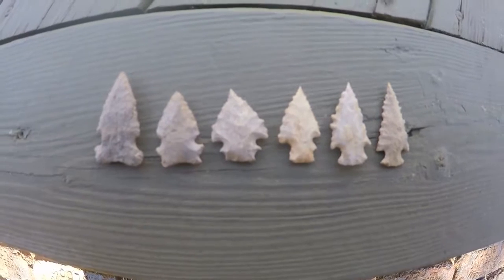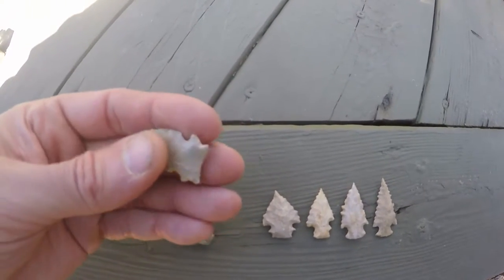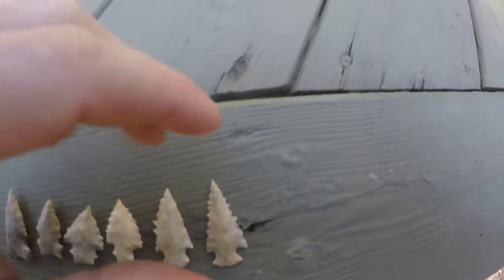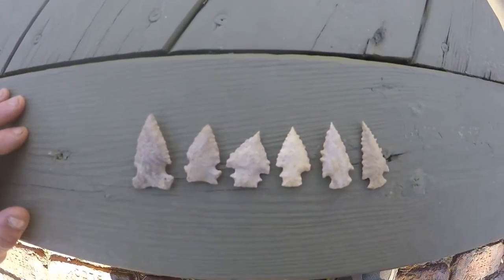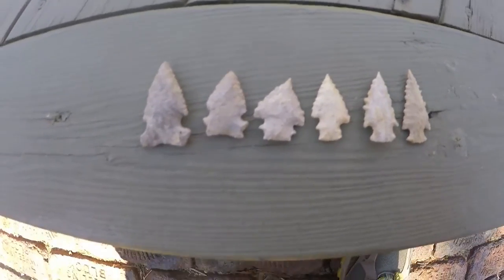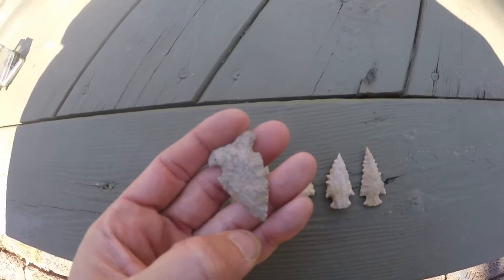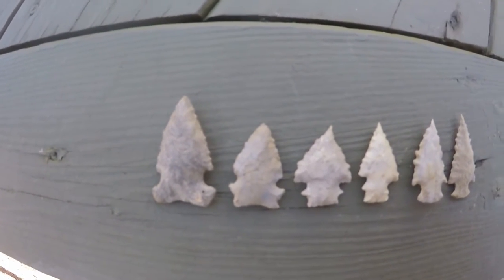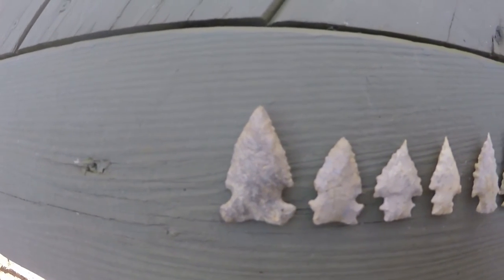Projectile Point EVOLUTION Over Time Arrowheads ANCIENT Native American Indian Artifacts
My personal theory of the "Evolution" of projectile points/arrowheads from an early archaic site I have hunted for over 30 years in Ohio. Starting with Big Sandy Type Side Notched and progressing to Double Notched Leighton Types & ending with serrated Amos Corner Notches. The points shown are made from River Pebble Cherts & Crooksville Chert. Crooksville Chert was the MOST USED Flint on this side from the beginning of occupation till the end of occupation. There are flakes of it EVERYWHERE on the site and the majority of tools and points are made from it. River Pebble Cherts would be the second most used material. Hope you enjoy.